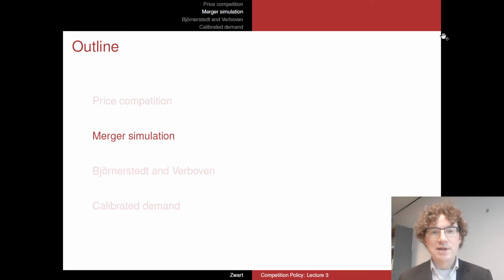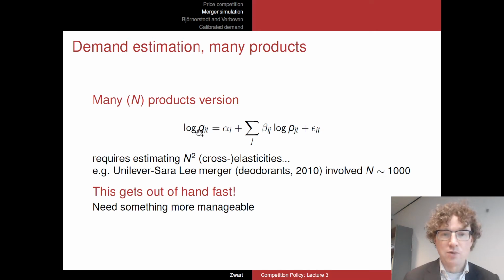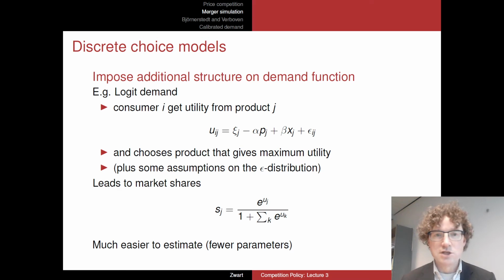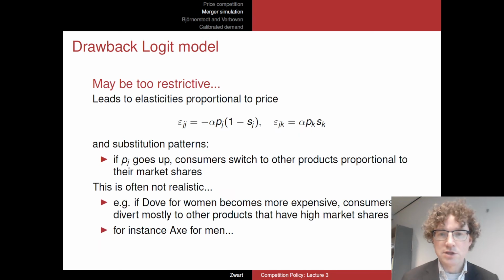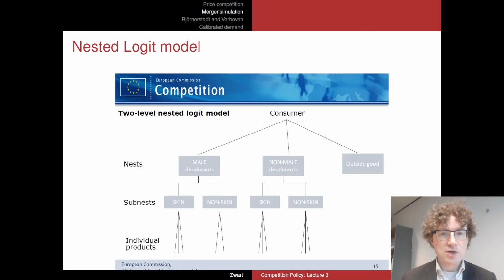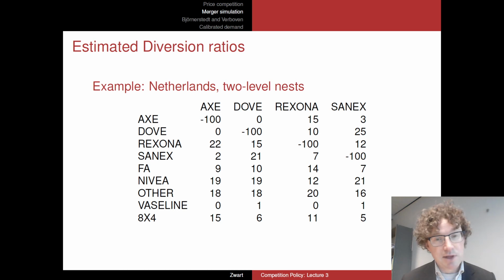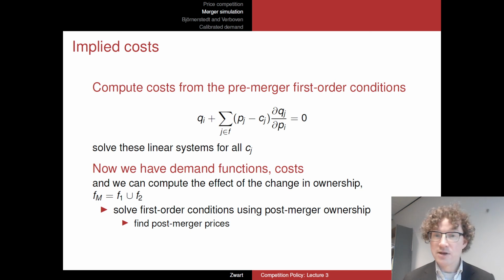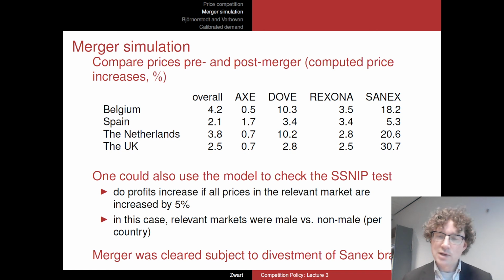CompPol3.2 Merger Simulation